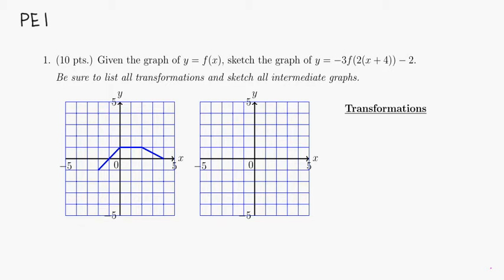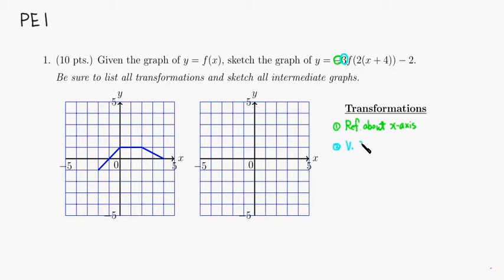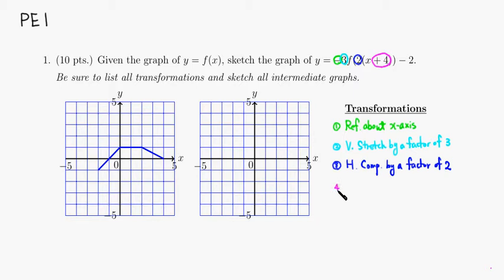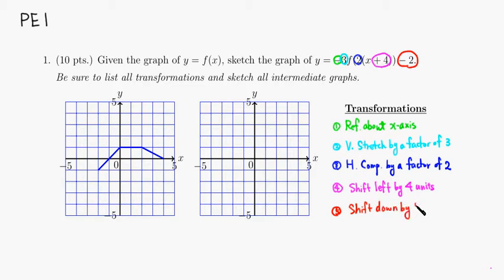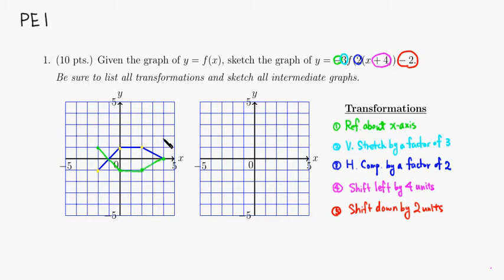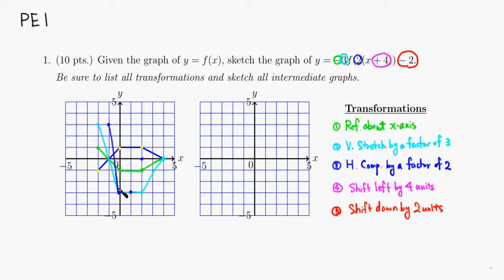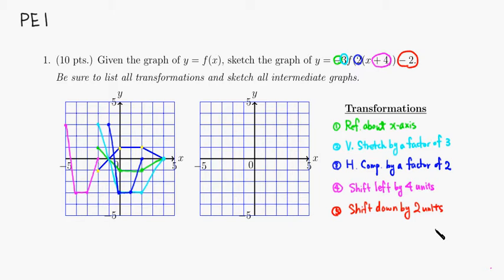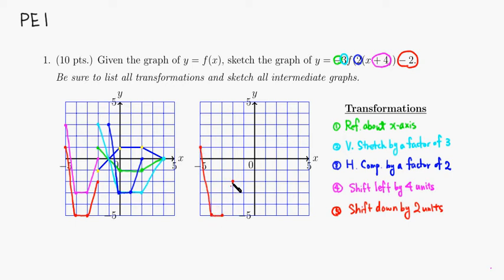MTH 131 PE1 #1 (Spring 2015)